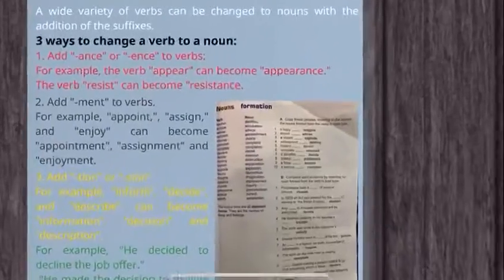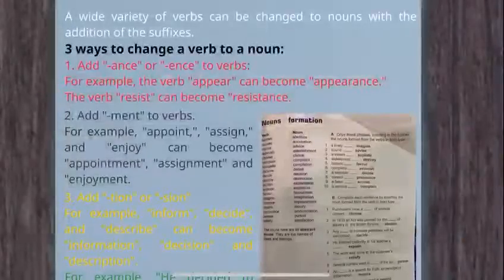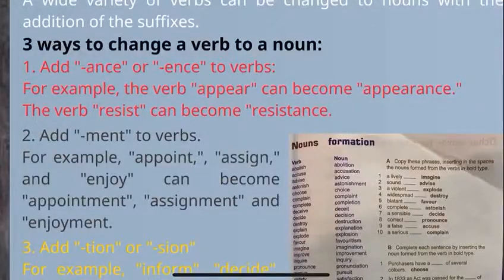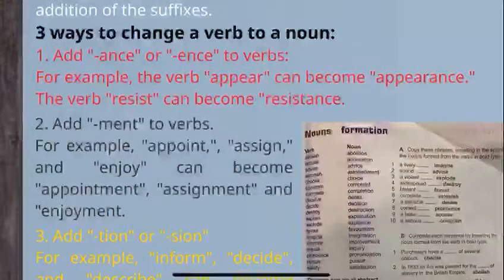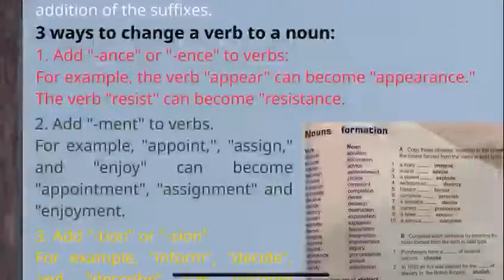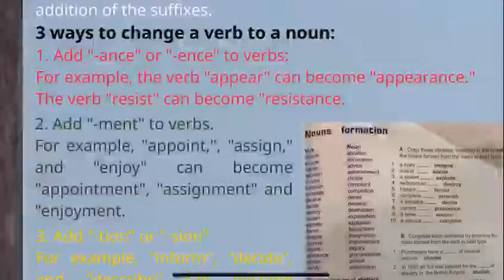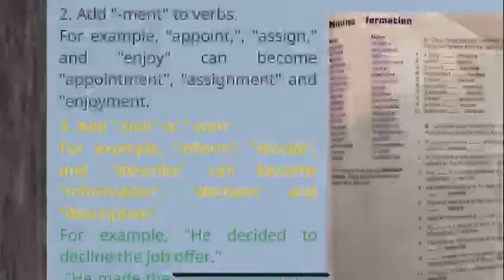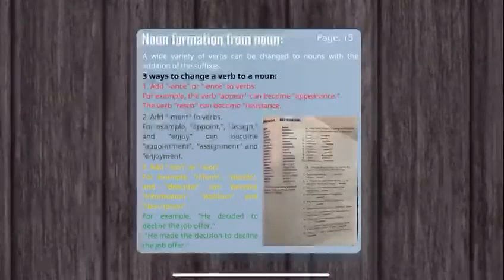Grade-4 English Lecture #42